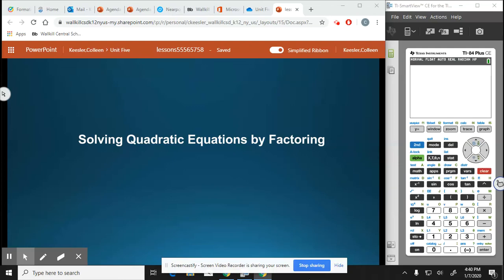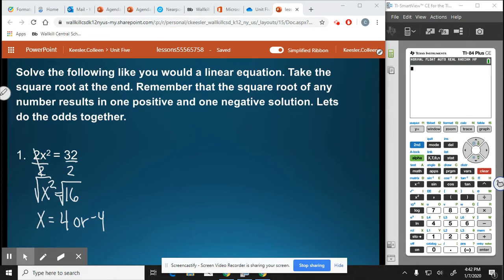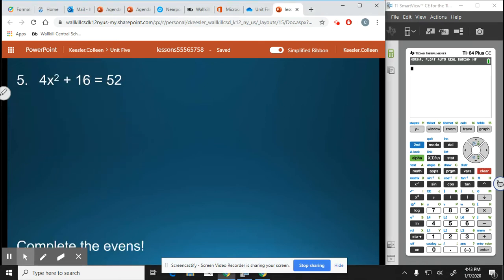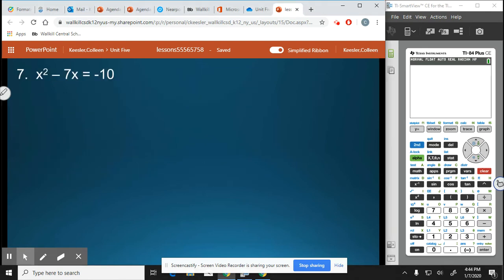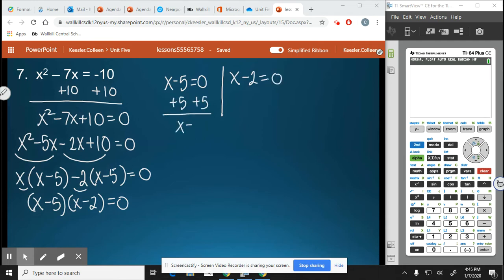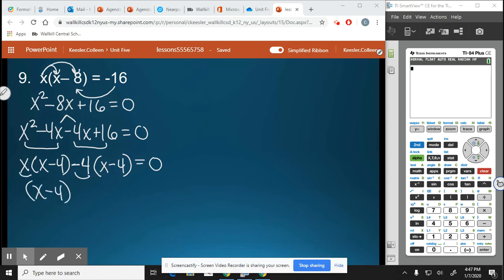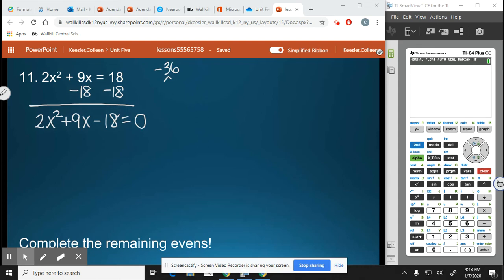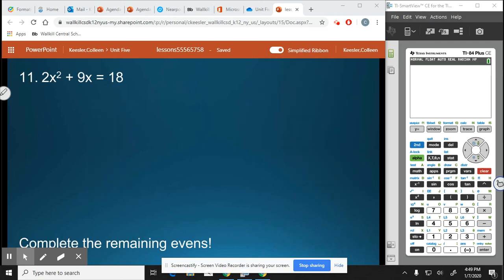Solving Quadratic Equations